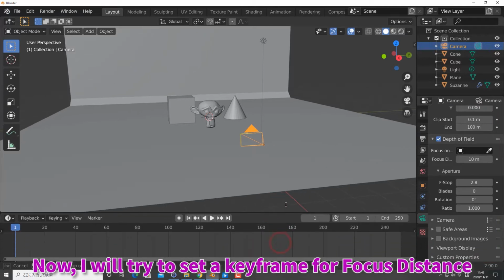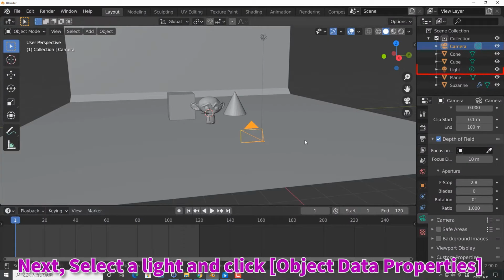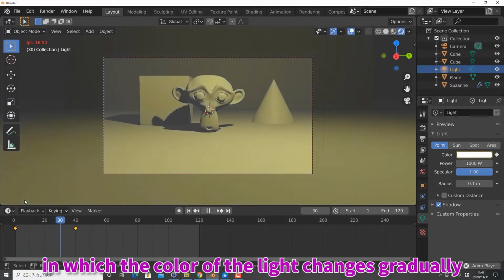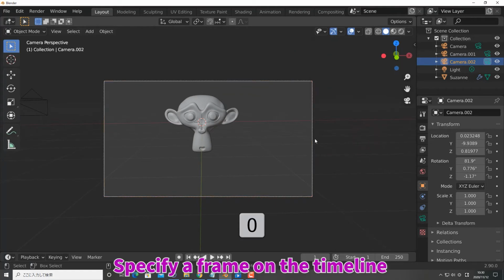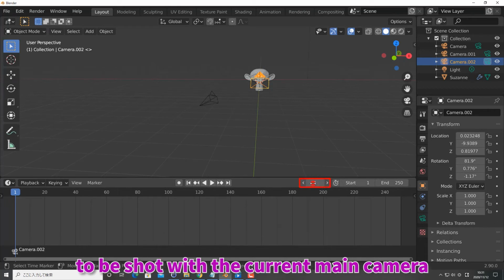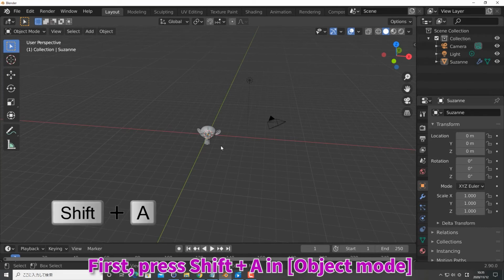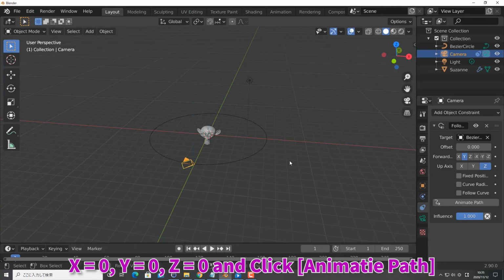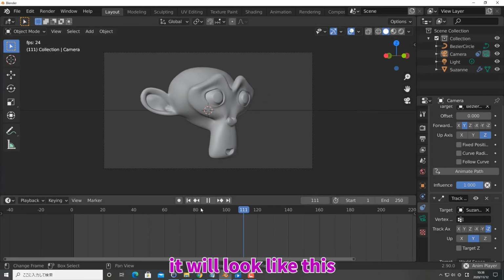【No.10-06】【Blender】[Beginner] CAMERA ANIMATION AND LIGHT ANIMATION